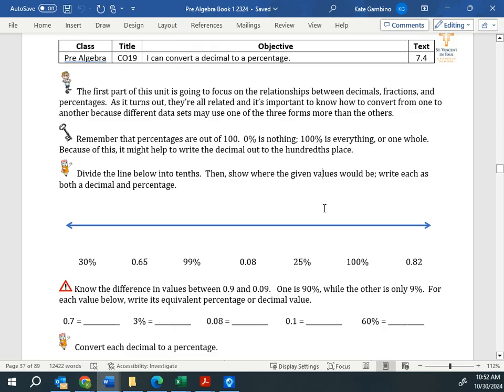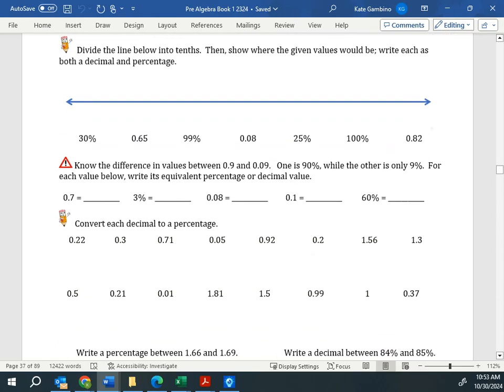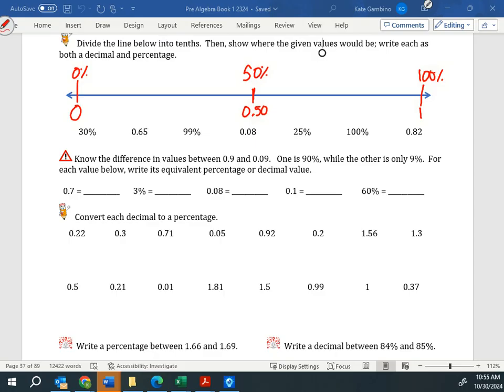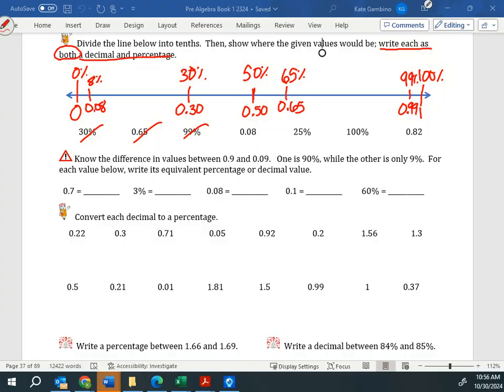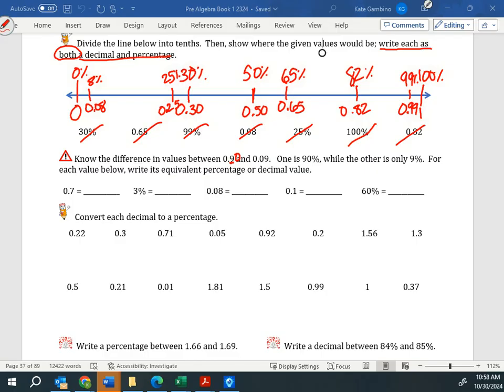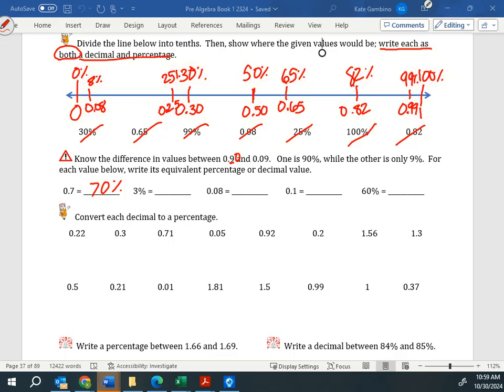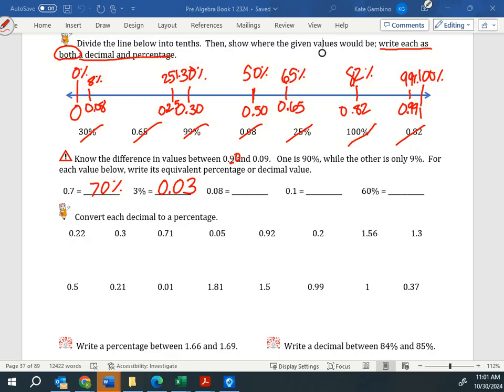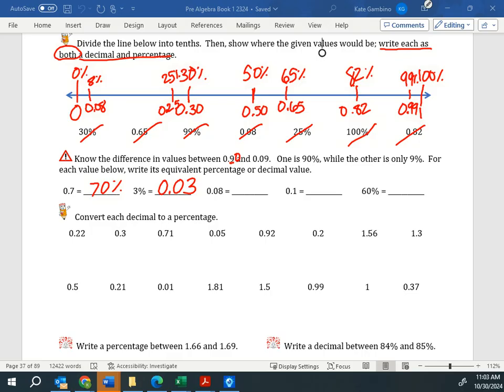10/30/24 PA CO19